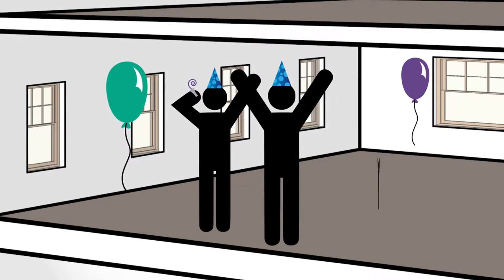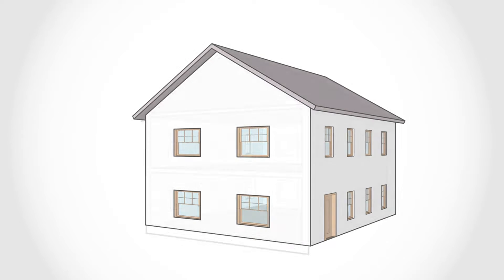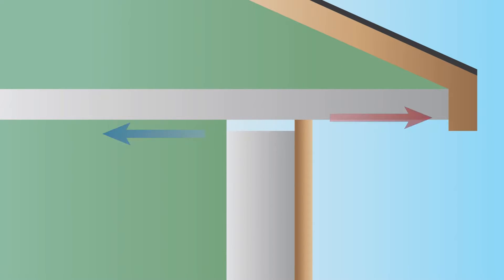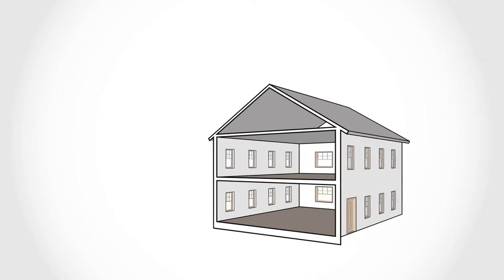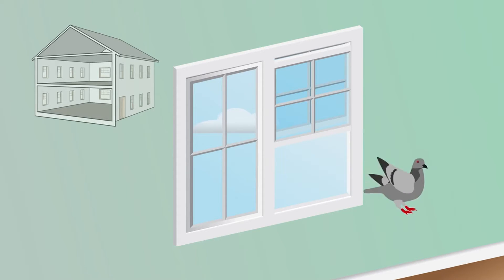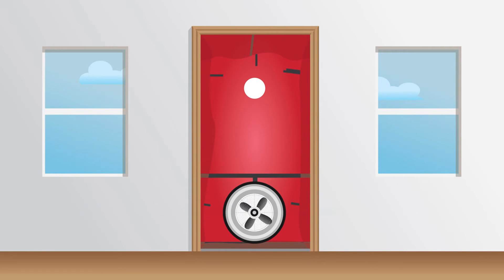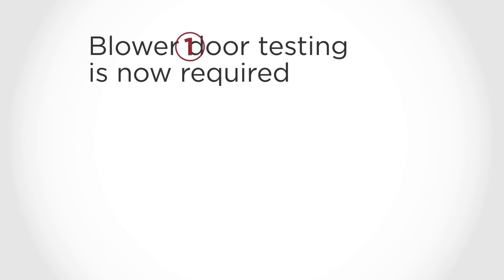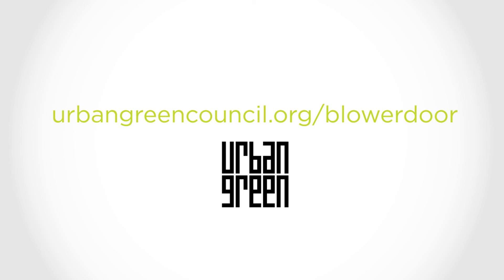New York State Energy Code - Airtight, Tested Right: Blower Door Tests for Homeowners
Spray Foam Insulation Contractor NYC. Staten Island, Brooklyn, Queens, Bronx, Manhattan, Icynene Spray Foam Insulation

Homeowners: do you want to make your home more comfortable and affordable? The new New York State Energy Code, which goes into effect in October 2016, features a range of important updates to make buildings more efficient, and one big one that could apply to your home: air sealing.

Air leaks make homes less comfortable while driving up energy bills in winter and summer. In this video, find out what air sealing is, what the new Energy Code requires, and how blower door tests help uncover the chinks in a home’s armor.